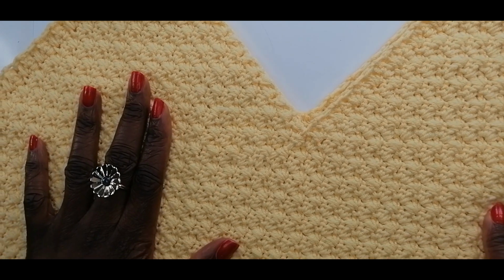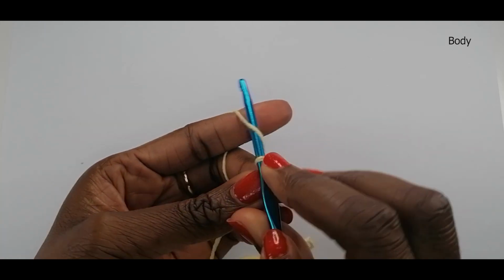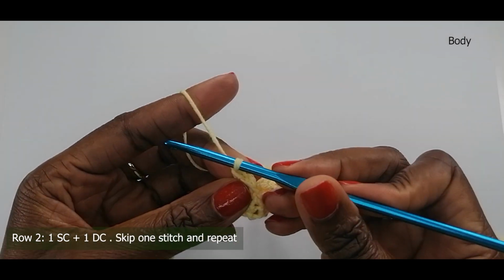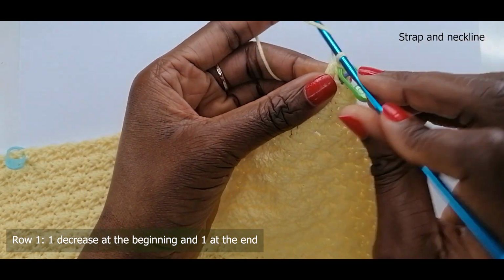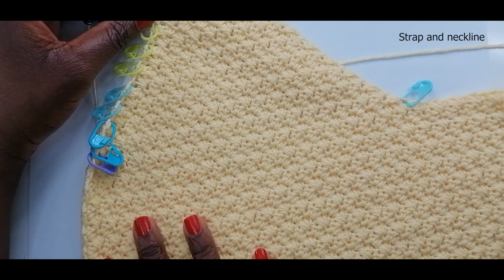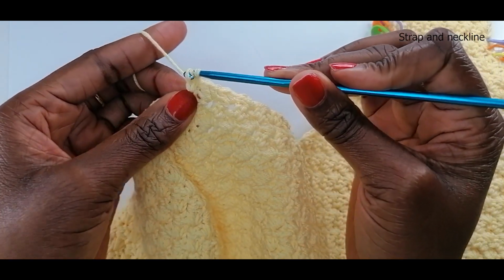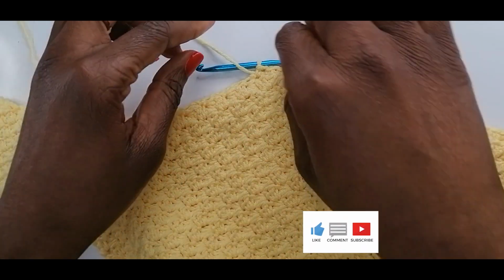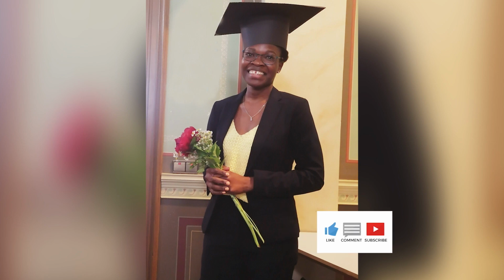How to crochet a quick, classy and easy tank top | Suzette stitch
You want to make a nice and classy crochet top for formal or casual occasions ? This tutorial is for you.